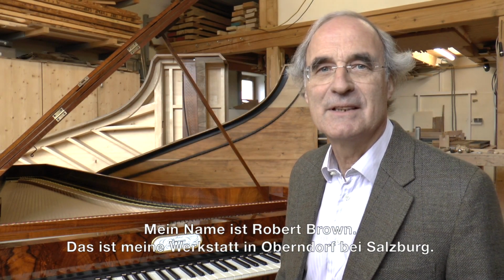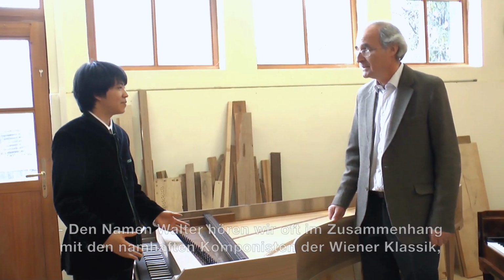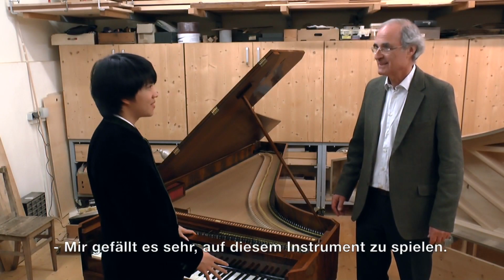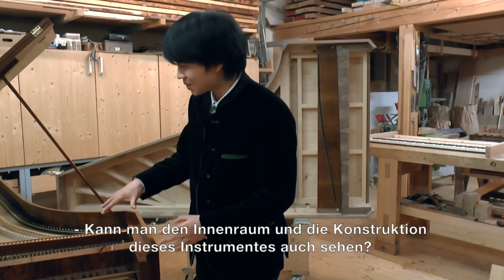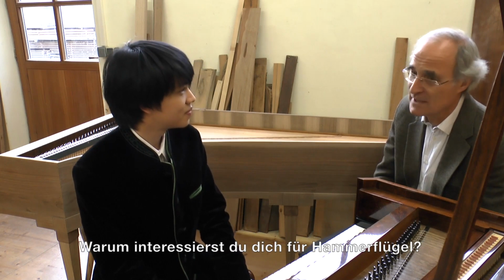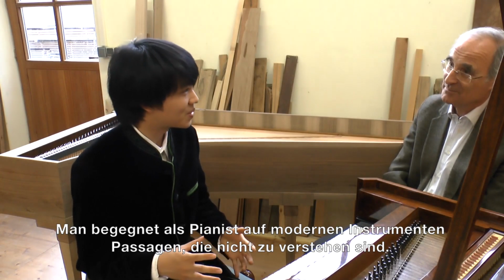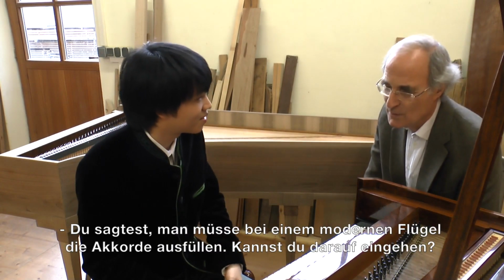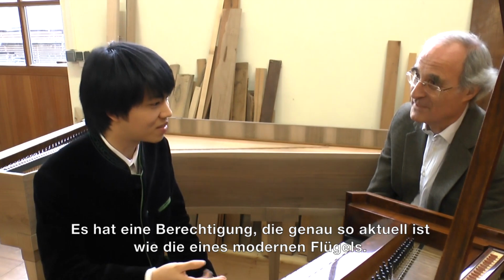Robert Brown's Fortepiano Workshop – A Visit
I have had the pleasure for several years of playing Robert Brown's instruments.

Before our most recent concert this Easter in Salzburg, I visited him in his workshop. In this video we explore various instruments, their inner workings, and their relationship to music.